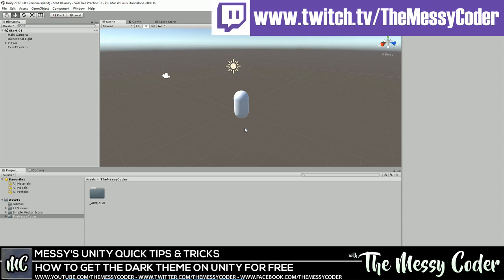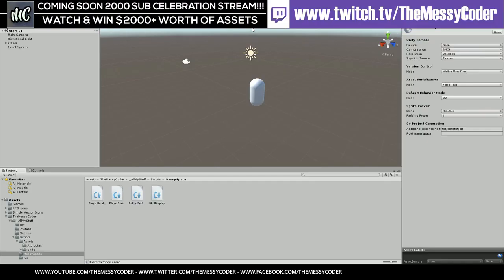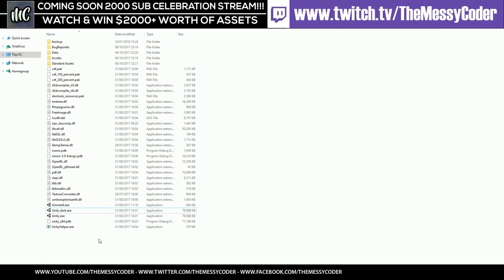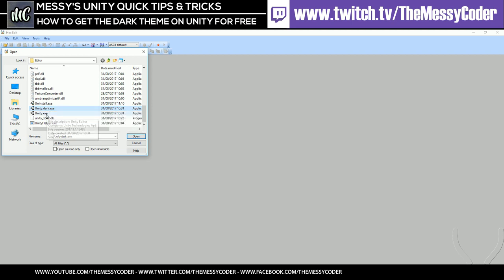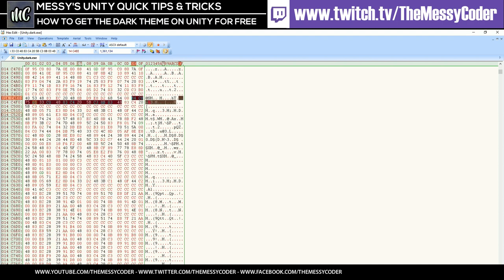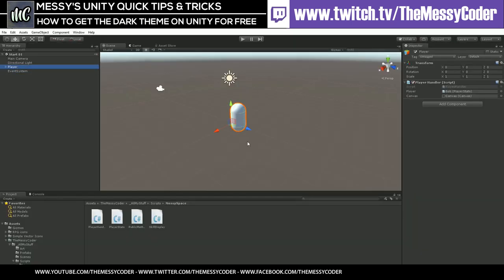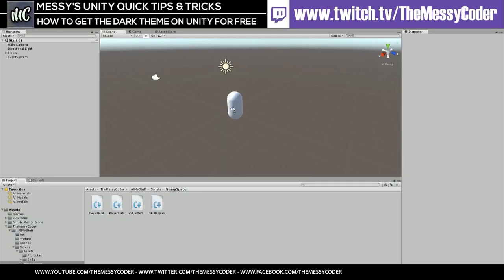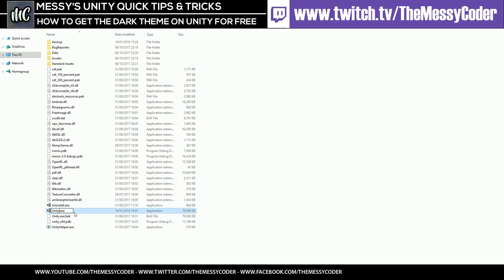Unity Tips - How to Get the Dark Theme in Unity for Free!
I will be giving away $2000 worth of Unity Assets now, originally just $1000 but now we have enough to meet my $2000 Target.

and click follow to be in with a chance. Set your alerts and be ready!!!

Are you working for hours in Unity and hurting your eyes? Well you might need to use the Unity Dark Theme. But wait! Isnt that just for the professional edition? Actually you can get the dark theme on the personal edition without paying a penny.

And yep, i keep calling it standard when I mean personal :)

Here is the magic Hex you need to search for:
84 C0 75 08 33 C0 48 83 C4 20 5B C3 8B 03 48

Just replace the "75" with "74" so that it looks like this:
84 C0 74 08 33 C0 48 83 C4 20 5B C3 8B 03 48

Edited (thanks @Zeejb)
in unity 2018.3 look for this:
84 C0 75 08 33 C0 48 83 C4 30 5B C3 8B 03 48

84 C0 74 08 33 C0 48 83 C4 30 5B C3 8B 03 48

WARNING: be very careful when editing the file as if you make a mistake you may have to reinstall unity.

I have tried this over 10 times when trying this video to make sure it worked and each time it was perfect. but all it takes is one mistake and you will be annoyed. So be careful.